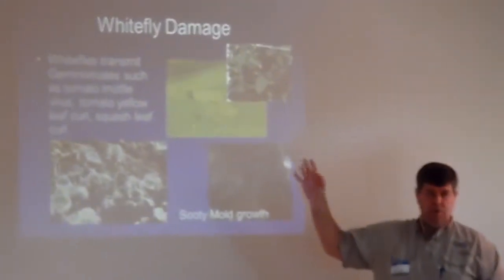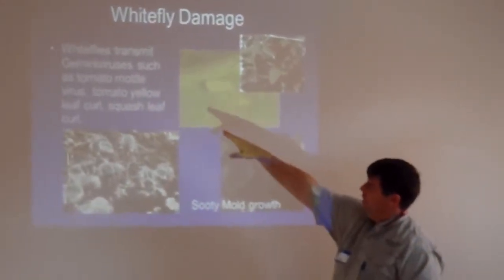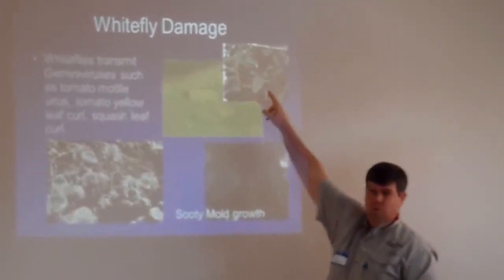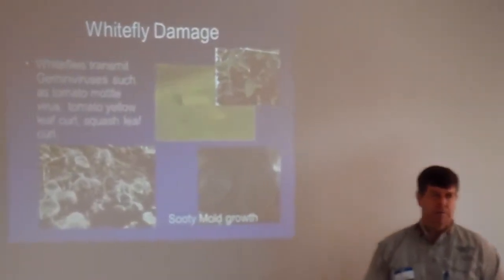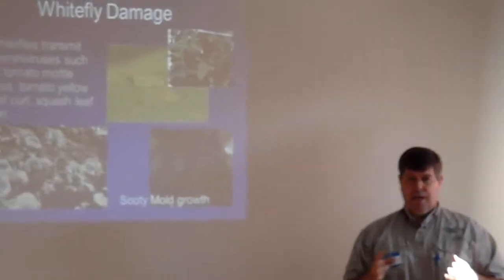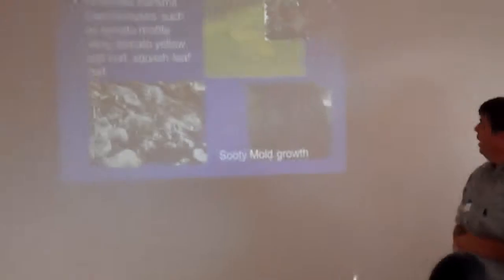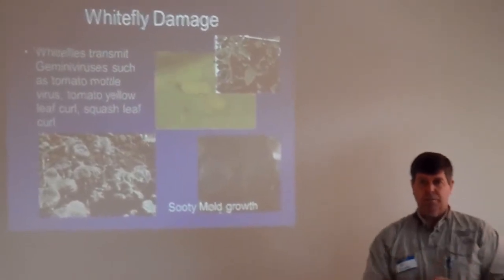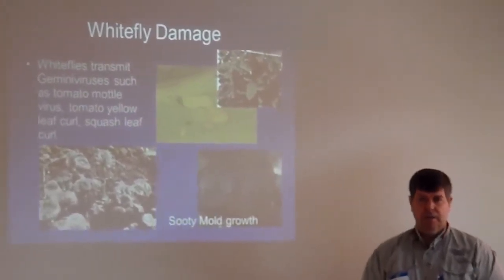Whitefly Damage, J.R. Ruberson, GO, Tifton, GA, 13 Nov 2010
South Georgia "Growing Local" Conference, Georgia Organics, Tifton, Georgia.

Videos by John S. Quarterman.